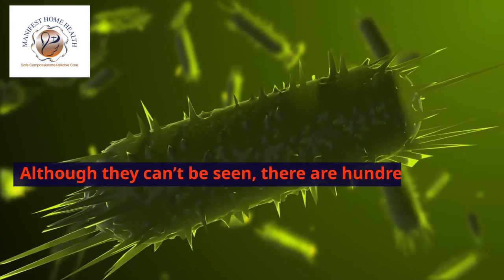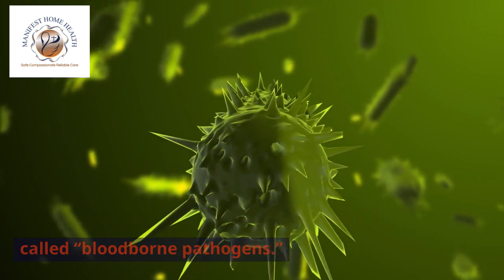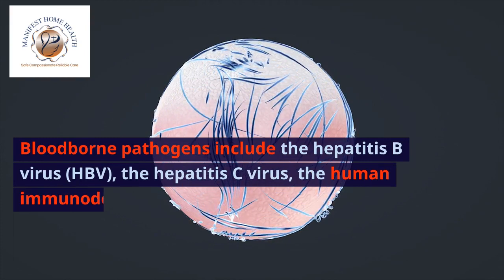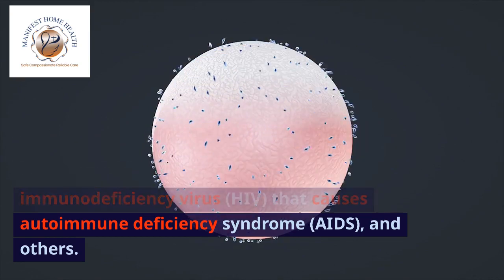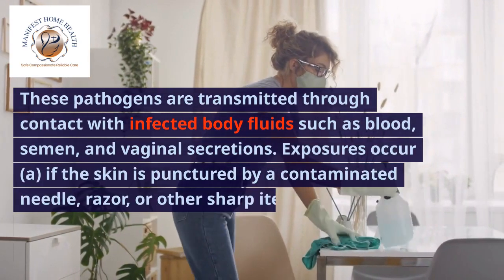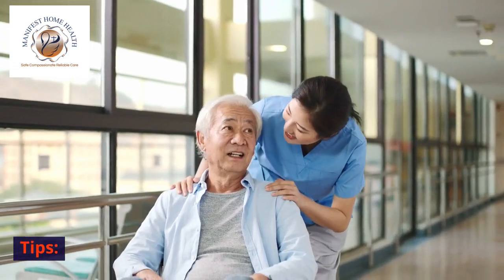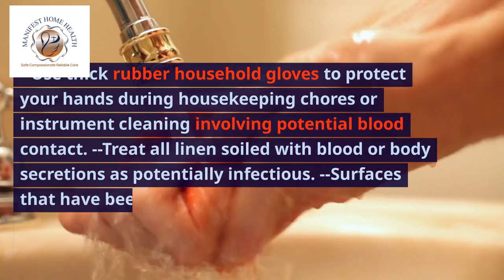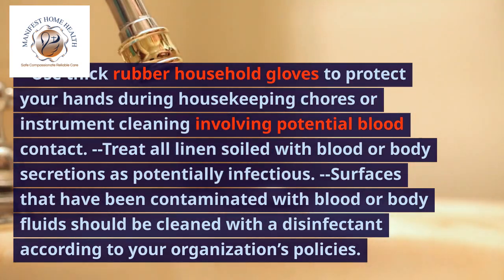Bloodborne Pathogens Training by Manifest Home Health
Manifest Home Health provides comprehensive training for caregivers on bloodborne pathogens, covering types, causes, and prevention measures. Enhance your knowledge to ensure a safe and secure caregiving environment.